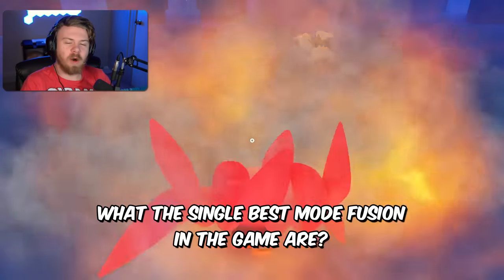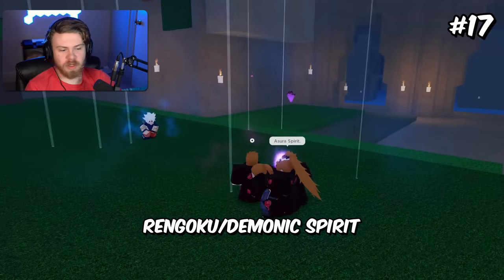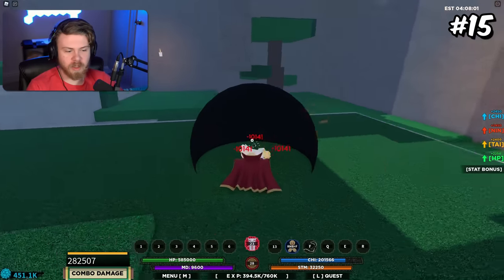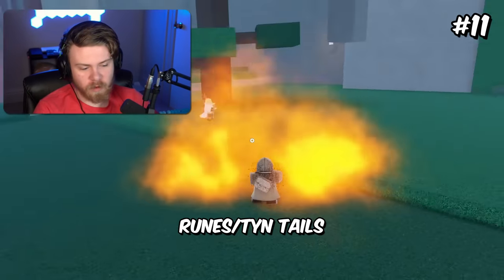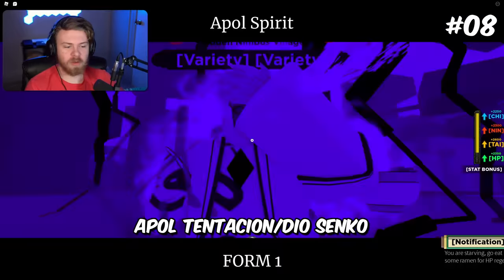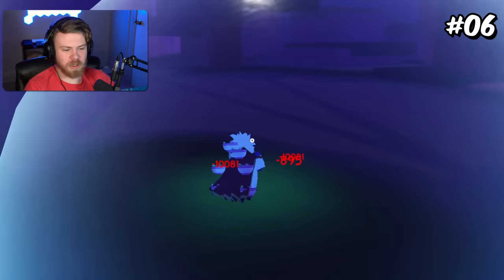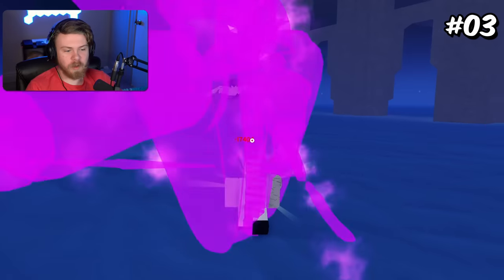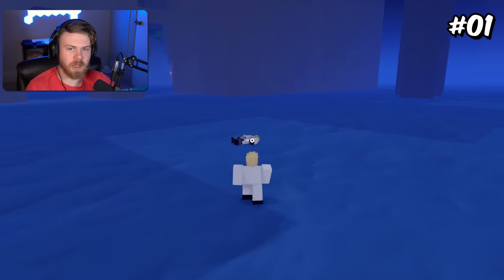Top 20 MODE FUSIONS in Shindo Life | Shindo Life Bloodline Tier List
These are the TOP 20 MODE FUSIONS in Shindo Life!! Be sure to watch this video to see what the Mode Fusions are in Shindo! This video can help you guys find the Best Mode Fusions in Shindo Life. This video can help you guys find the best Shindo Life Mode Fusion that does the highest damage or even help you with your Shindo Life Combos!

Like & Subscribe - 0:00
Number 20 to 16 - 0:09
Number 15 to 11 - 2:36
Number 10 - 5:08
Number 9 - 5:34
Number 8 - 6:06
Number 7 - 6:37
Number 6 - 7:14
Number 5 - 8:00
Number 4 - 8:32
Number 3 - 9:04
Number 2 - 9:34
Number 1 - 10:19
Outro - 10:51